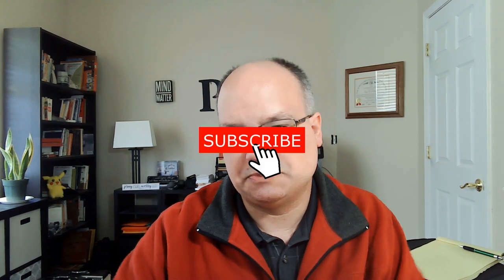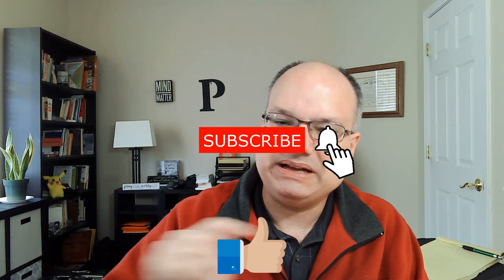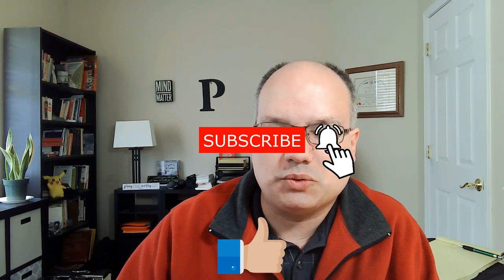Cadillac Northstar - History, Problems, and my Mea Culpa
The Northstar was unleashed in 1993 and was an award winning V8, comparing favorably with other engines from other brands.
Hindsight being what it is, it was also complex, with issues, and shockingly expensive to fix!
In a previous video I said "...the excellent Northstar engine..." and have been criticized for it. This video is a history of Northstar, the common problem, and my (partial) mea culpa for my previous statement!